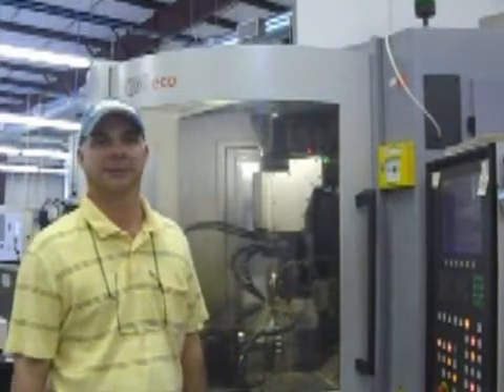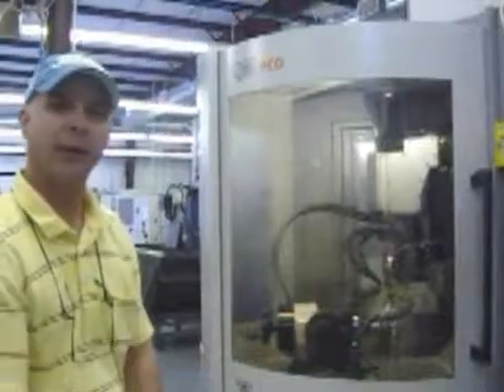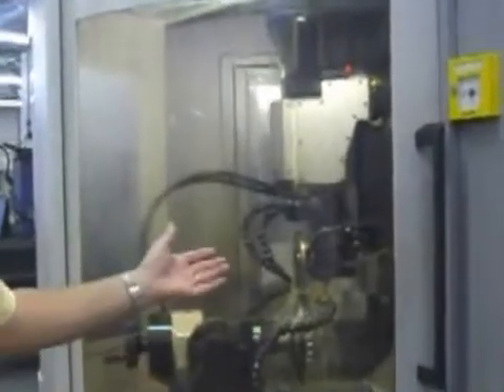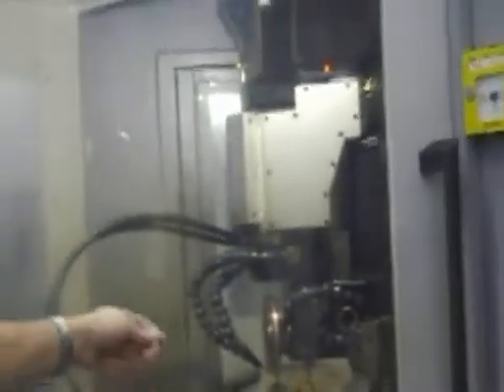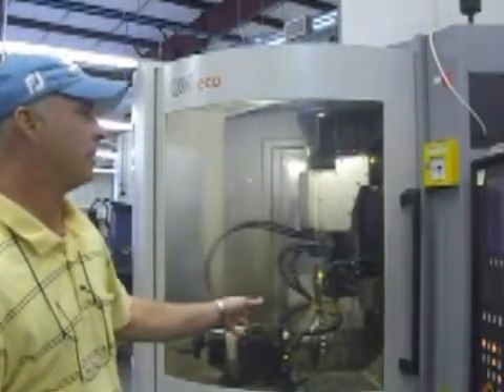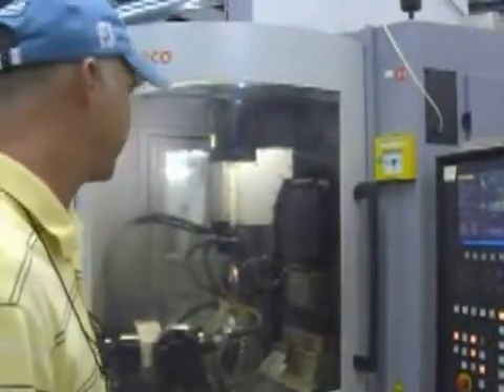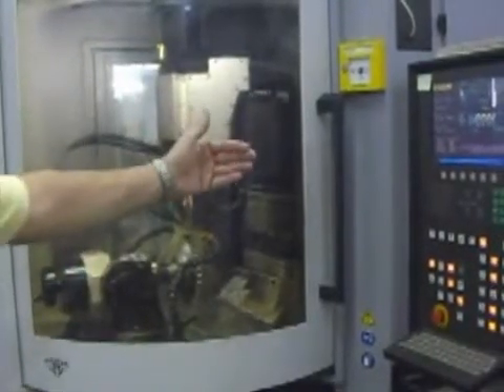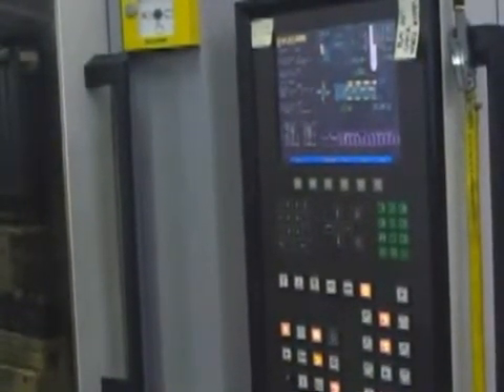Toolmaker shows how to shapen a saw blade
President Tim Weaver explains how one of their Vollmer machines sharpens the diamond edges of a saw blade.